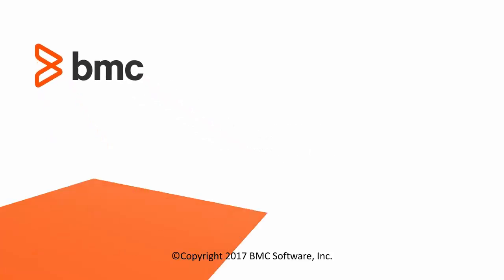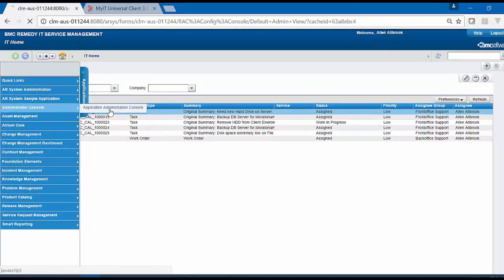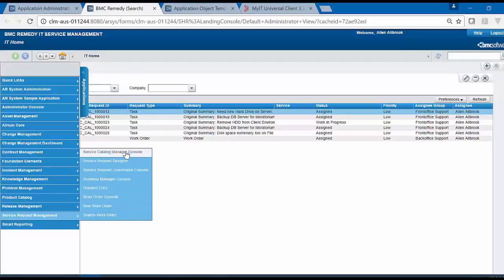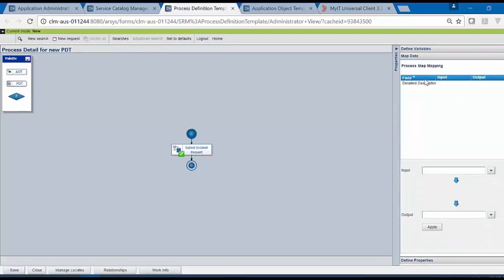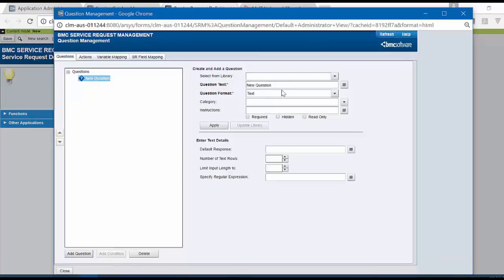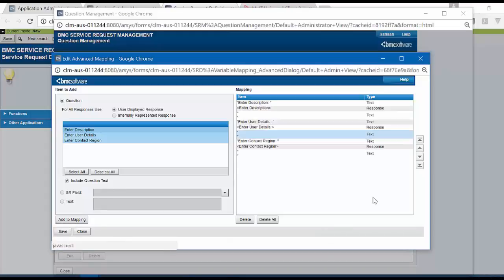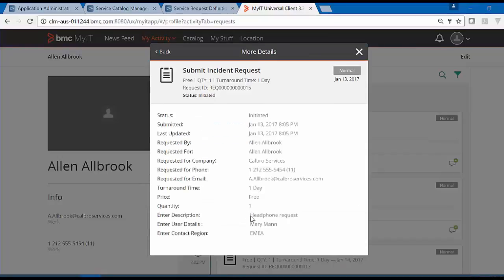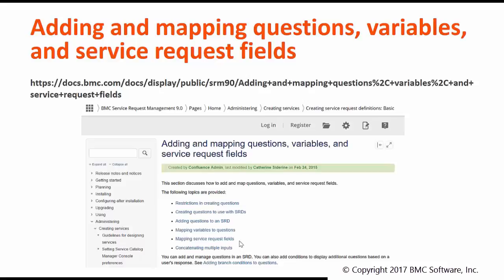BMC MyIT - Adding and mapping questions, variables, and service request fields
In this video (4:57), Manali Kavthekar, a Technical Support Analyst at BMC Software, demonstrates how you can add and map questions, variables, and service request fields in BMC Service Request Management so that you can use them in BMC MyIT.